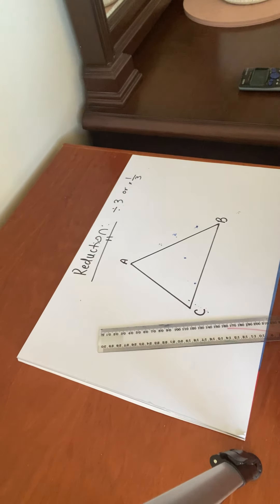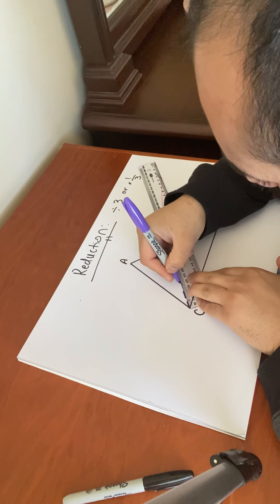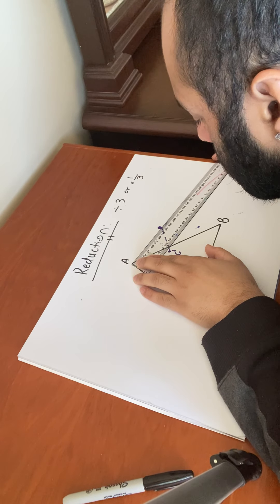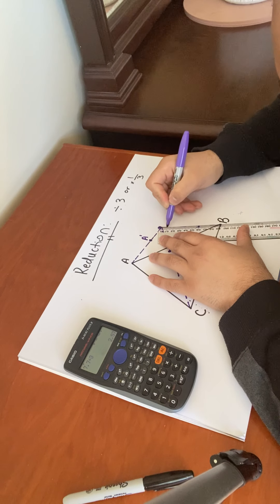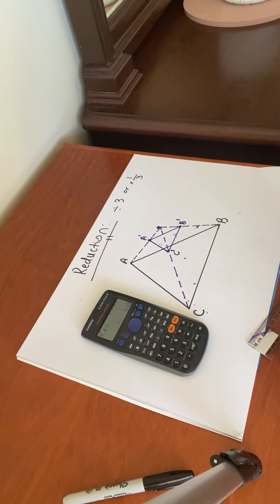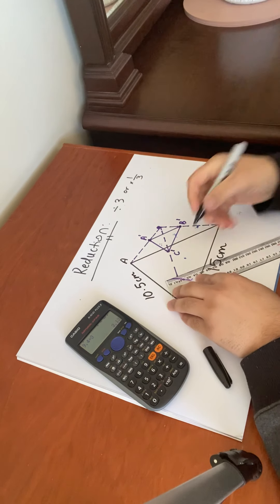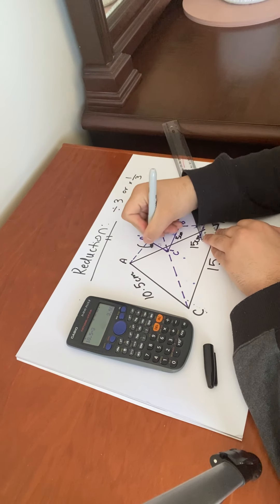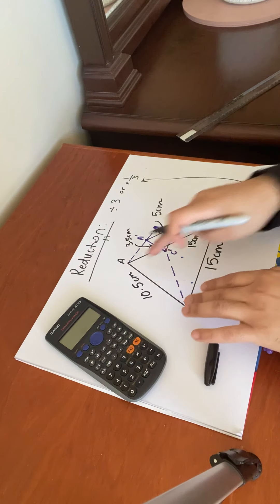Reduction drawing using scale factor.